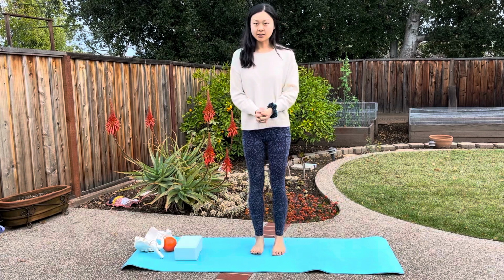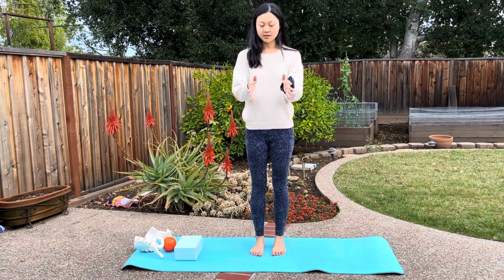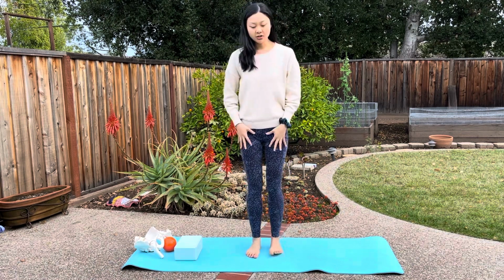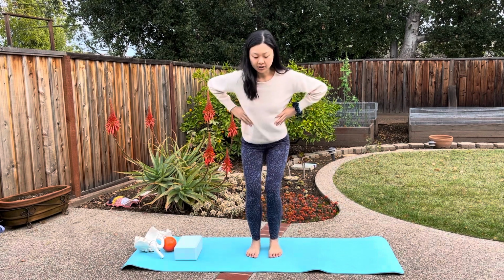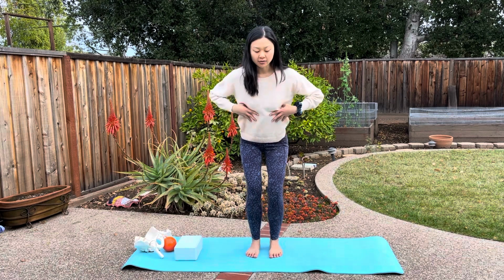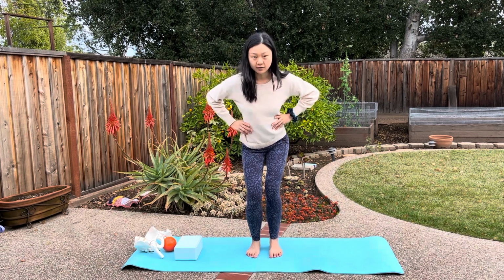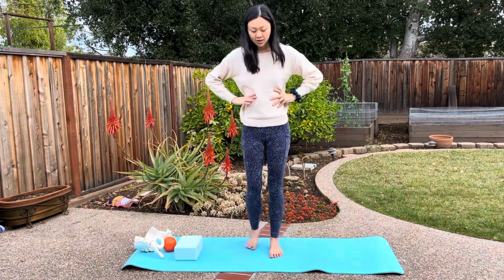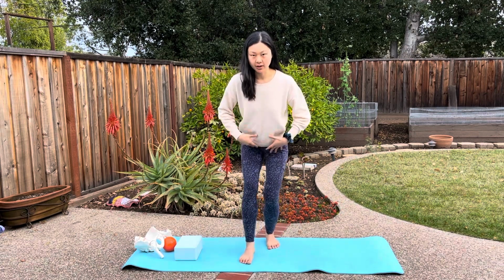Self Release Pelvis and Sacroiliac Joint, Tight Gluteus and Pelvic Floor Part 3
If you struggle with sciatica or pelvic floor muscle tension or feeling locked up in your pelvis, this video is for you!

Hip shifts are a great exercise to create length and space in the back of the pelvis, the gluteus and posterior pelvic floor.

Many people with tightness in this region tend to stand with a posterior pelvic tilt/tucking the tailbone, or hips external rotated (feet turned out).

The key to doing hip shifts is isolating the movement form your hips. You do not want your pelvis to sway laterally, left and right.

So if you have trouble doing this, does this next to a wall!

This video is not intended as professional advice. Be sure to seek the services of a professional if you are in need of them.